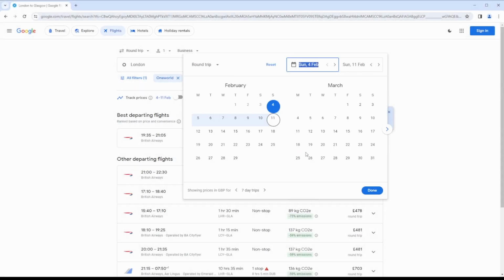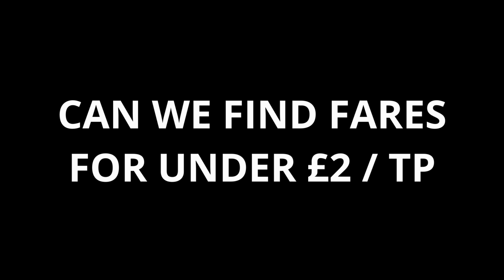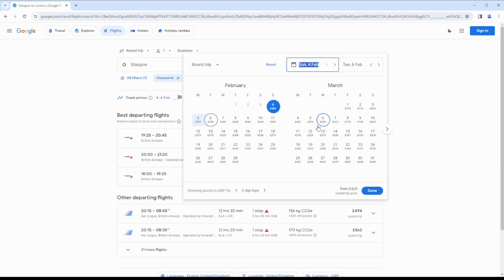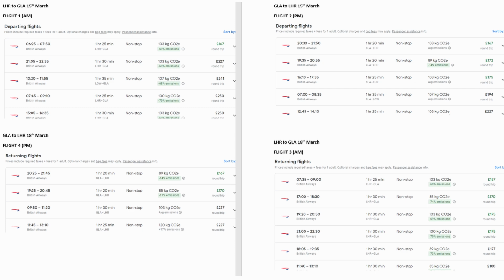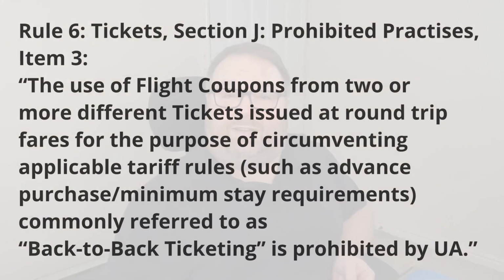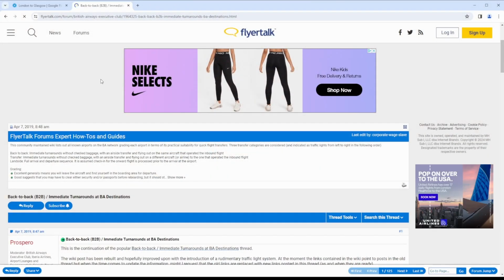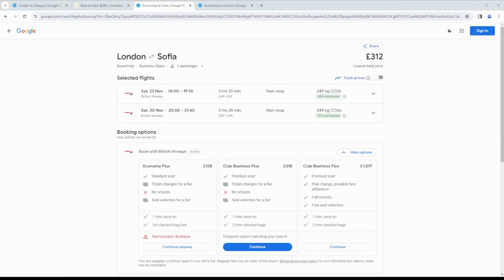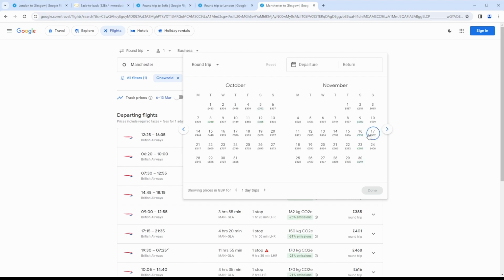Booking a Back-to-Back Tier Point Run | Step by Step Guide (Top Tips)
In this video, I’ll walk you through the process of booking a back-to-back tier point run, with top tips to help you maximize your points and achieve elite status faster.

If you’re a frequent flyer looking to earn more tier points, a back-to-back tier point run is one way to go. I’ll show how you can book them with practical examples, and you’ll see why they are so perfect for getting those last few tier points on a tier point run or when you’re chasing status.

I’ll also talk about nesting back to back flights with so you can get the best prices but there are some warnings. So step away from the keyboard, don’t start booking until you’ve heard those.

CHAPTERS:
0:00 Introduction
0:48 What is a Back to Back?
3:03 Nesting Flights
5:20 Warnings!
7:48 Planning
8:51 Flights for Under £2 per TP